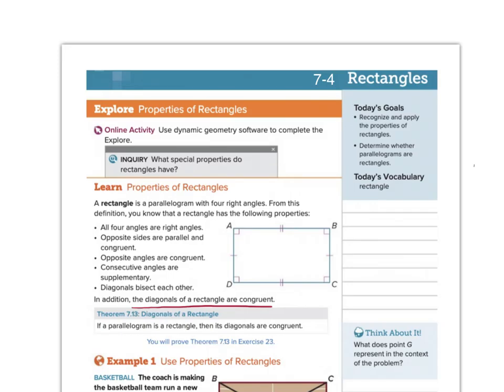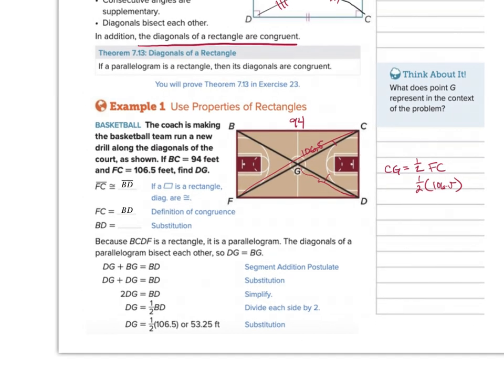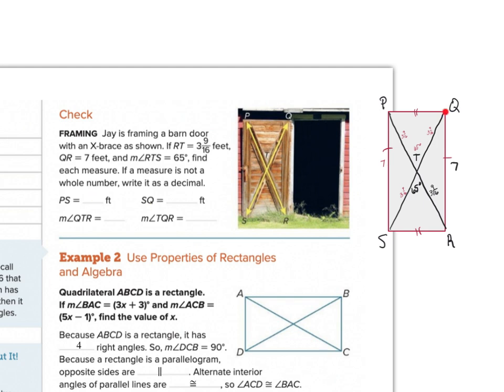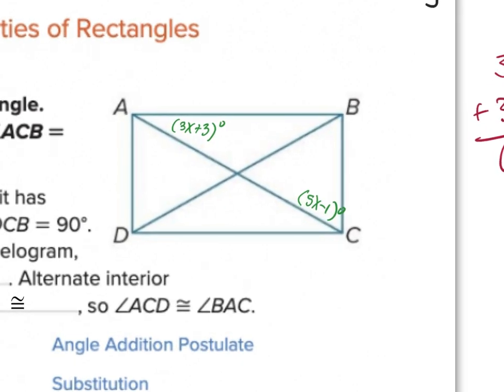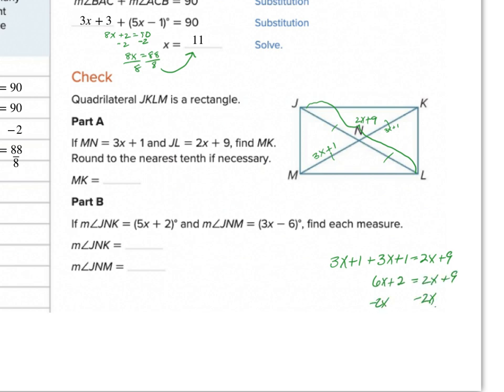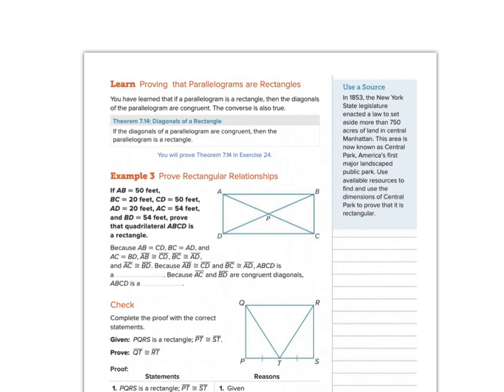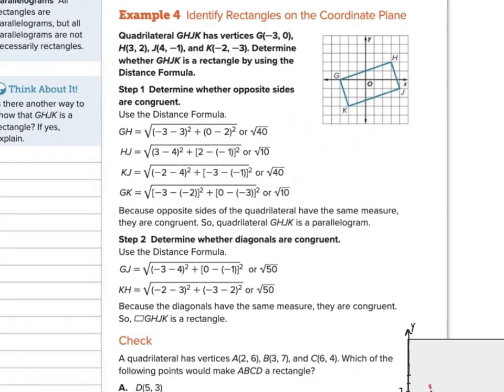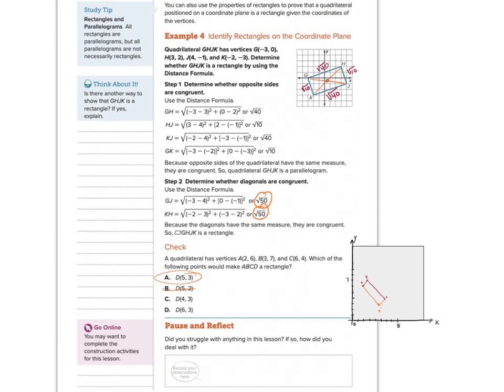7-4 Rectangles Notes (RCHS)